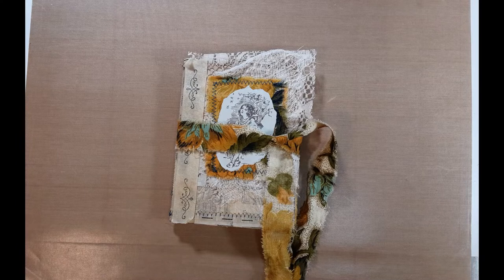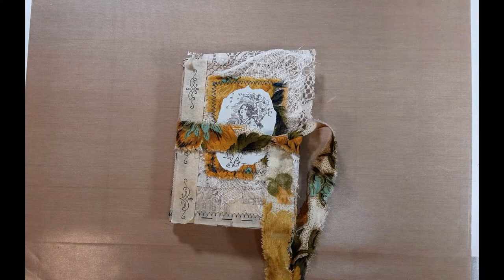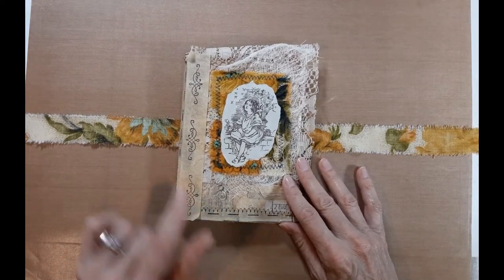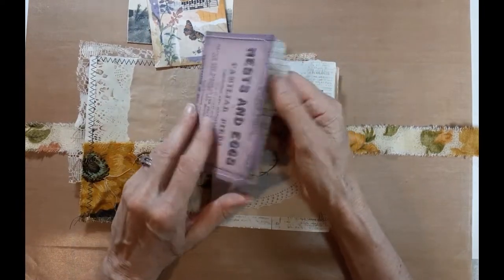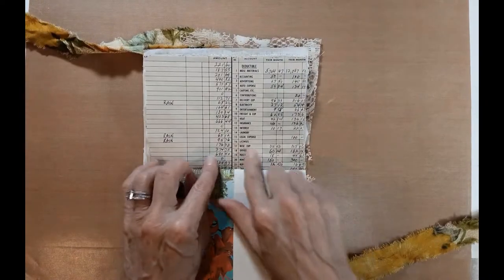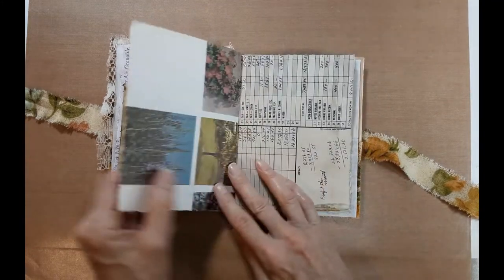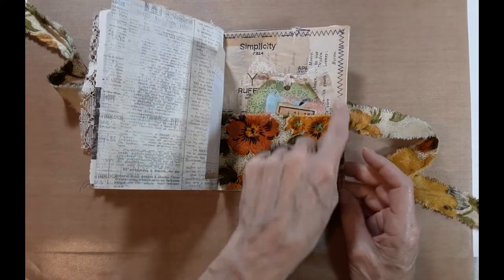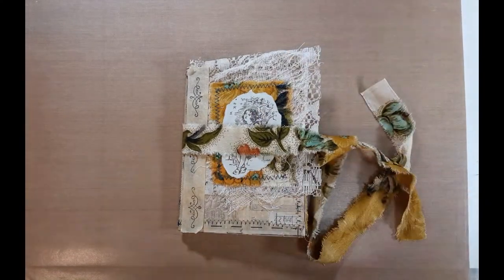Junque Journal Birthday Gift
Check out this quick video review of a  Birthday Junque Journal I received from my sister...  a trip down memory lane combined with stamps, scraps, etc. etc.!